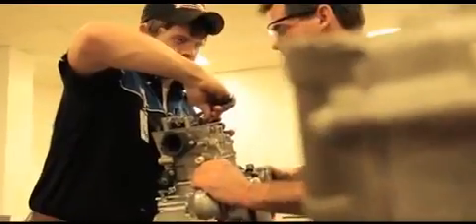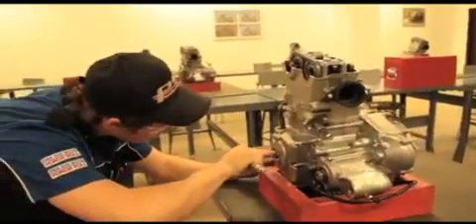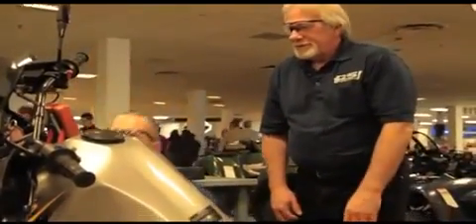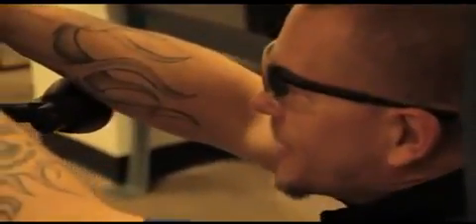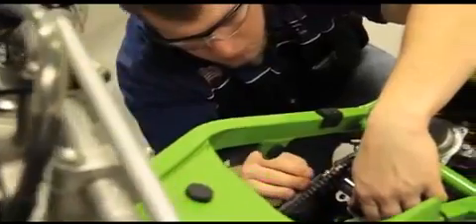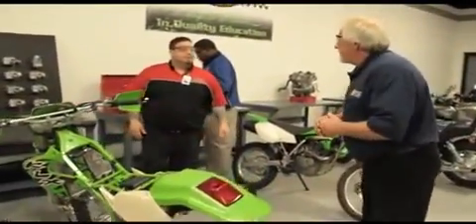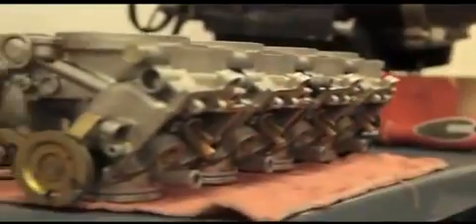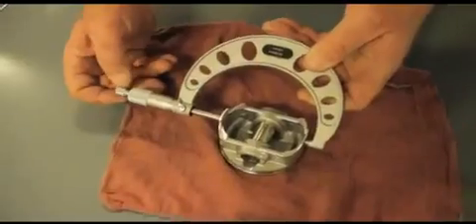PSI - Fundamental Classes - Motorcycle Technician Training